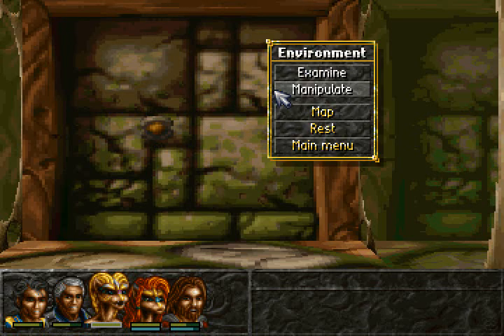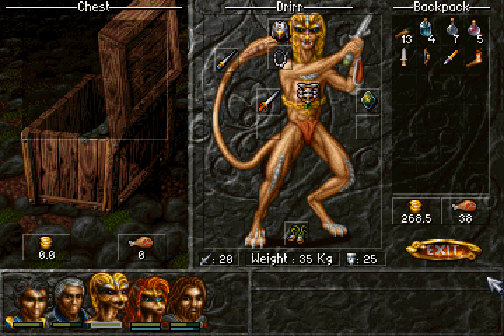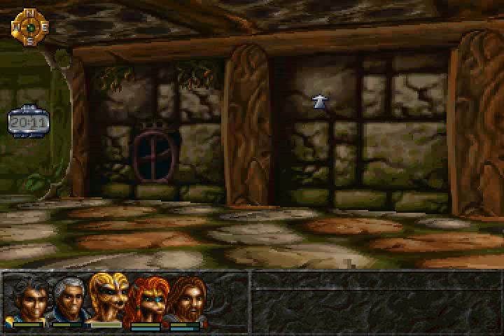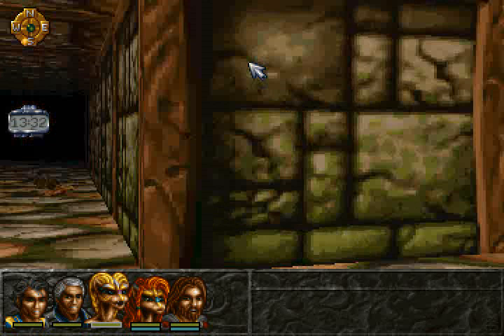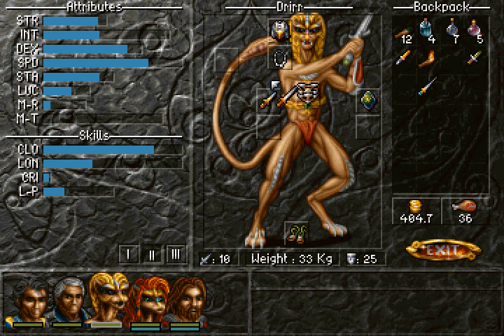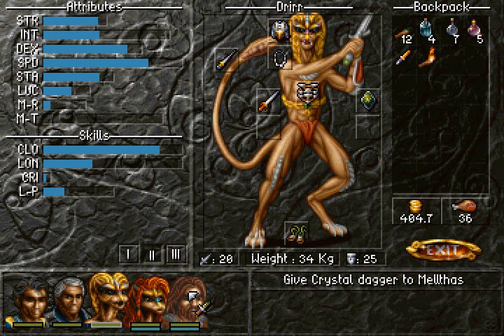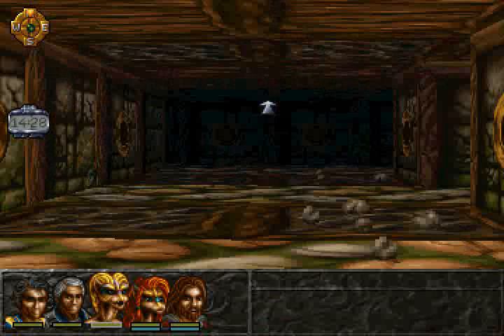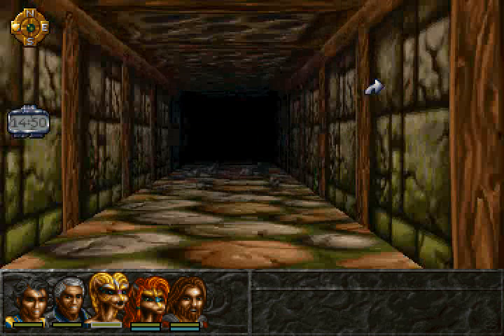Let's Play Albion 42: Good Looting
We loot some wonderful items here.